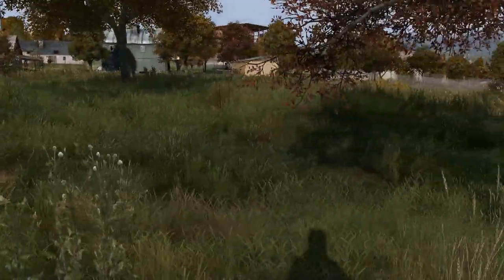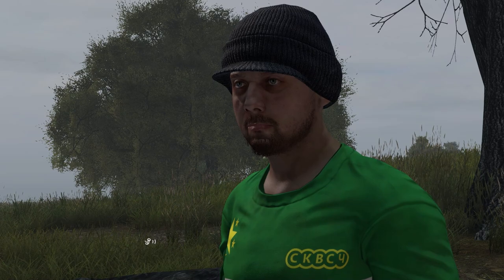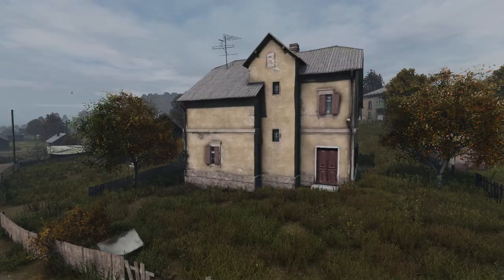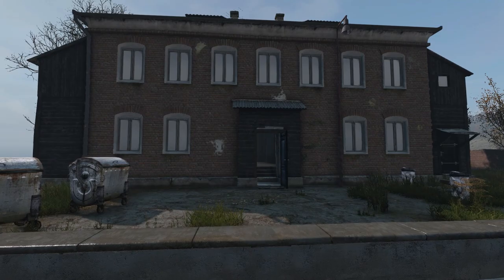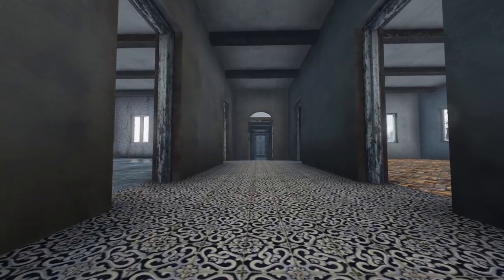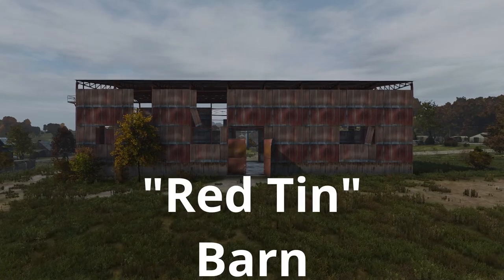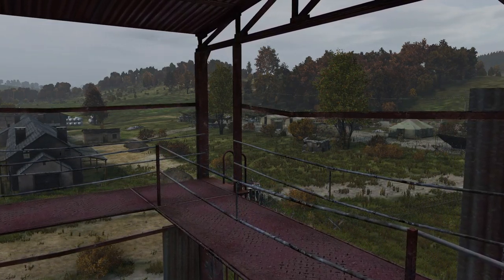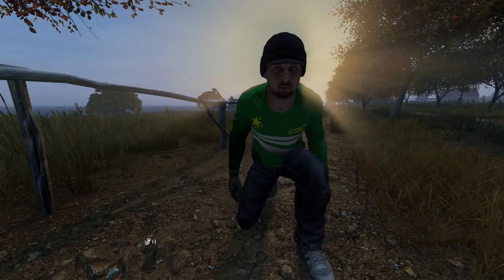ULTIMATE DayZ Call Out Guide for PVP | Beginner Guide DayZ 2022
In this beginner level guide video, I go over all the most common call outs that players use to reference buildings, houses, and military locations in DayZ!